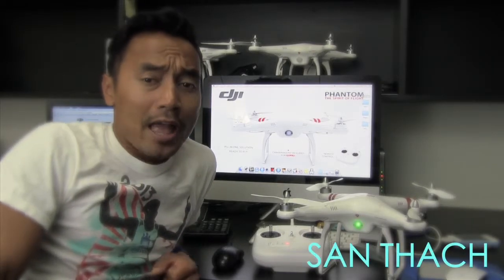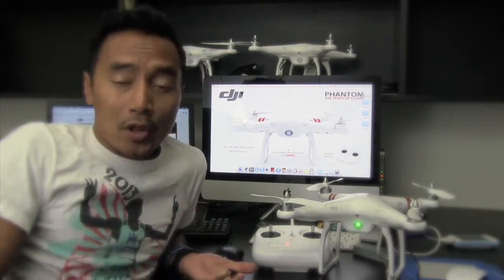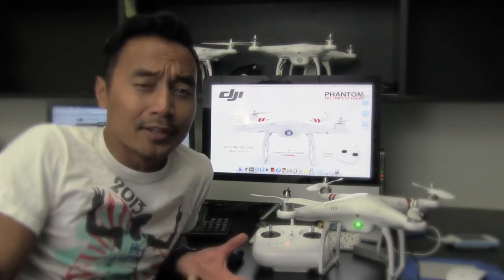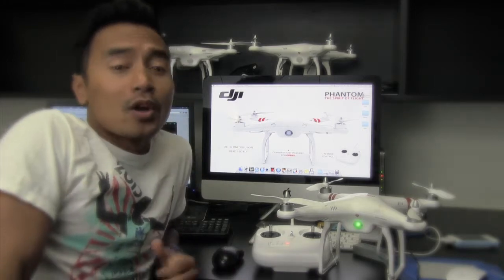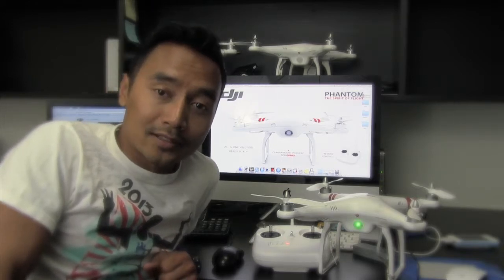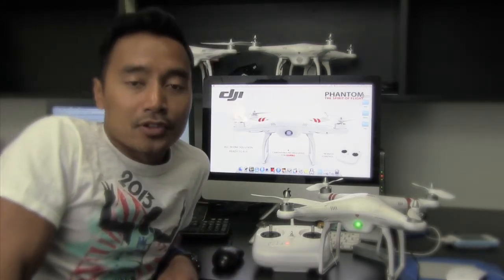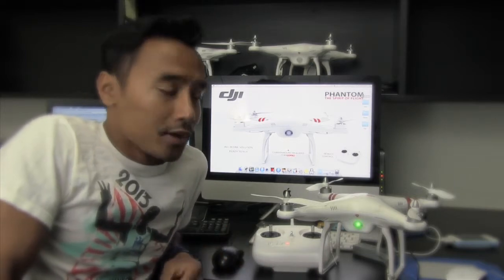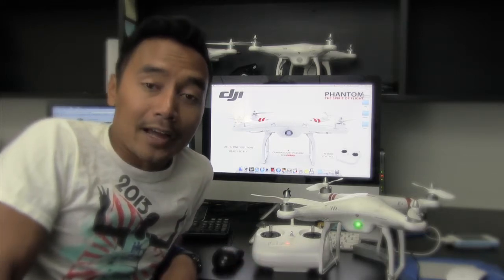Firmware Problems downgrade to 3.14 (Fixing Zenmuse Problem)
If you're  having problems with the DJI phantom firmware after you upgrade it to the 3.16 you can revert back to the 3.14 using the 2.14 software provided here: